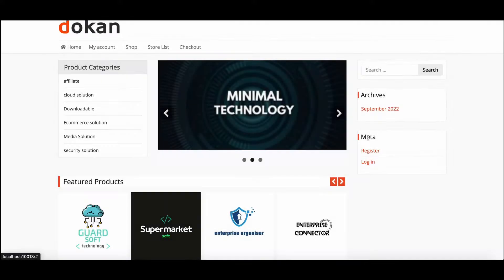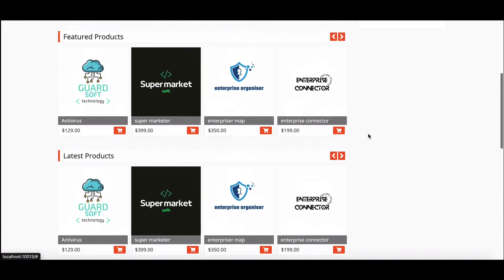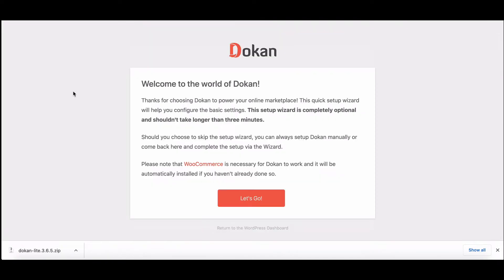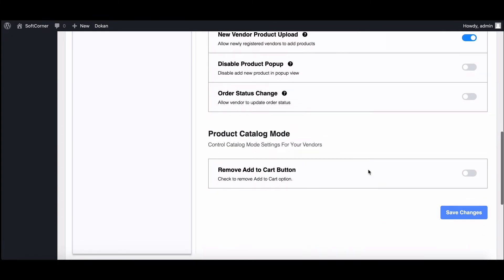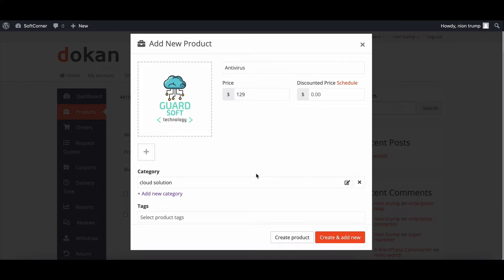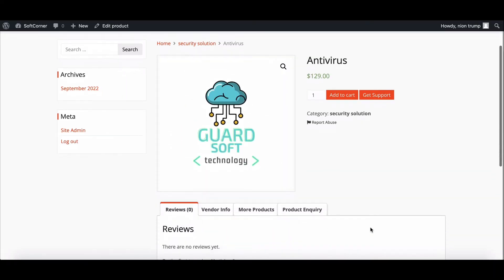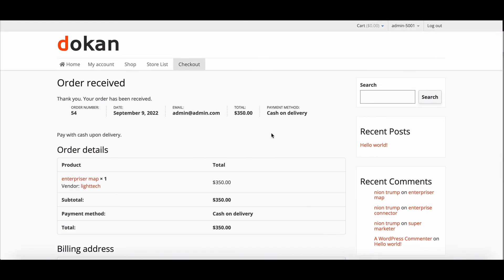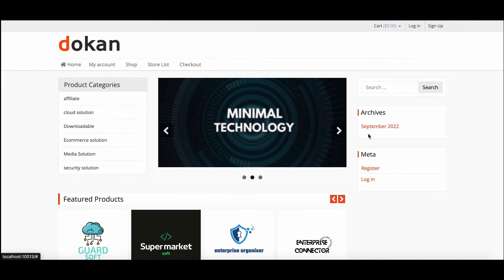How To Create Envato like Software Marketplace In WordPress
Want to build a new Software Marketplace in WordPress? This video tutorial shows you how to create a feature-rich multivendor marketplace with Dokan step by step.

Envato is a popular marketplace to buy and sell digital products like code scripts, video, music & audio, website themes, etc. If you’re also planning to build an eCommerce site to sell digital products then WordPress could be an easy option to start with. Also, you can extend your online business by letting other vendors sell similar types of products on your platform. In that case, Dokan would be the best choice.

Dokan is the most popular multi-vendor marketplace plugin for WordPress. It lets you build any type of marketplace model including downloadable products like software or audio music. It facilitates you with all the essential features of a marketplace such as multiple payment gateways, advance shipping options, a detailed reporting system, classified commission rates, and others.

It requires only a few steps and less than 1 day to configure your software marketplace with the due of WordPress + Dokan. See the detailed process in the video-

here is the time stamp
00:00 Dokan Intro
00:42 Dokan installation
01:04 Dokan Setup Wizard
01:21 Dokan Settings
01:42 vendor Product Upload
02:31 How Customer Can Purchase
03:08 Download Software